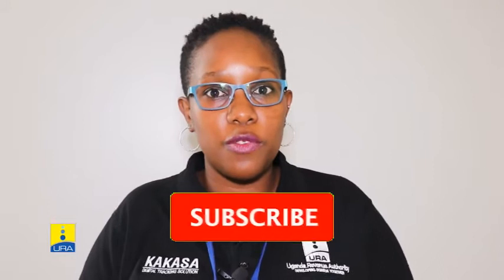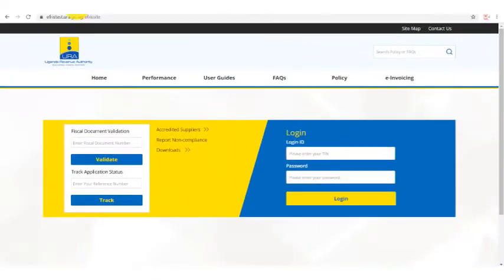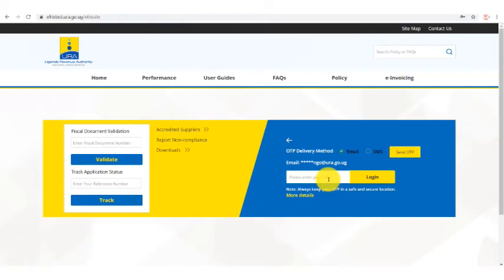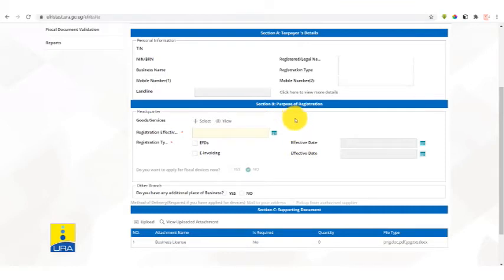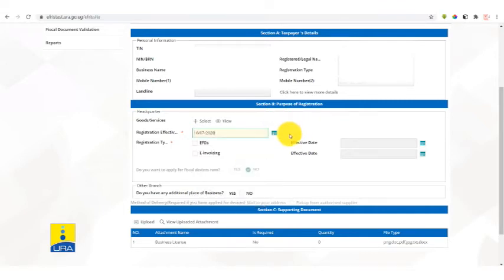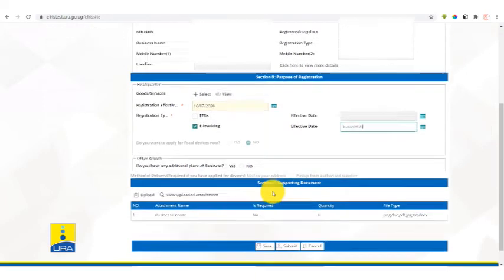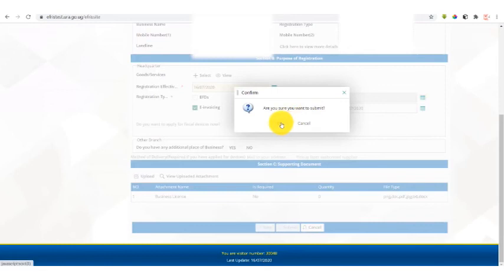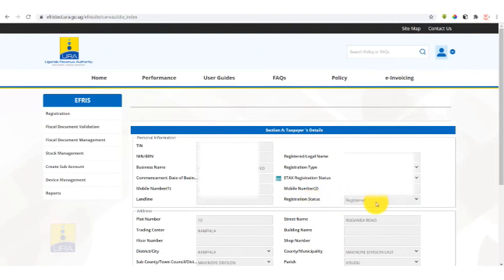EFRIS ACCOUNT REGISTRATION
Are you confused about how to register or get an account on Efris?? This video is for you.Start up and create your account for easy digital invoicing and receipting,record keeping ,stock management and so on.
Expert Tax service
We know that you're busy running your business, so we're here to help you save time and money by making sure your taxes are done right.
With our tax services, you can expect:
-Tax registration
-Computation of tax liabilities
-Assistance in applying for Tax Clearance Certificates(T.C.C)
-Income tax preparation and compliance
-Tax refund and tax exemption processing
-Income tax planning and consulting
-Completing and filing tax returns with Uganda Revenue Authority
-Motor vehicle transfers